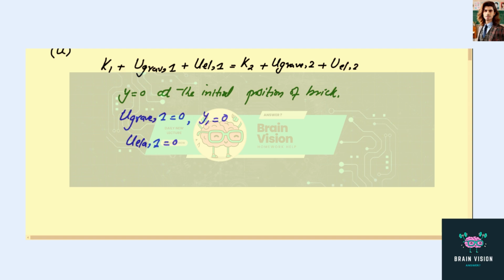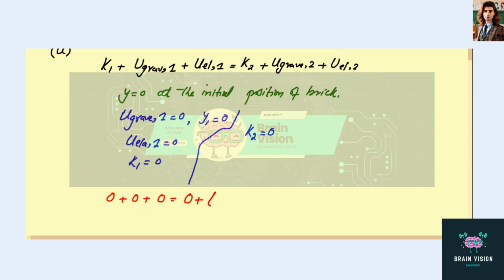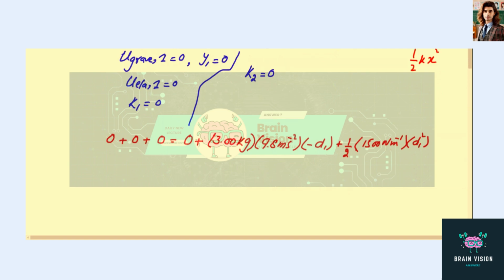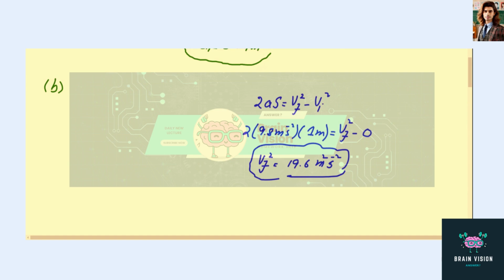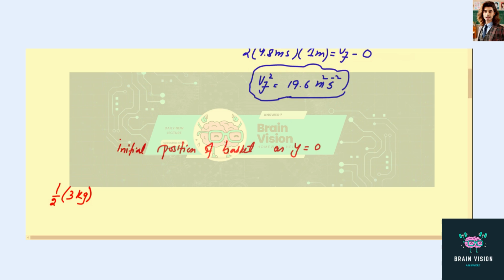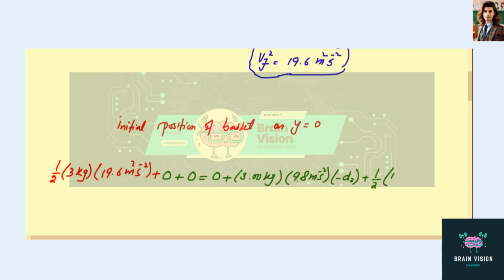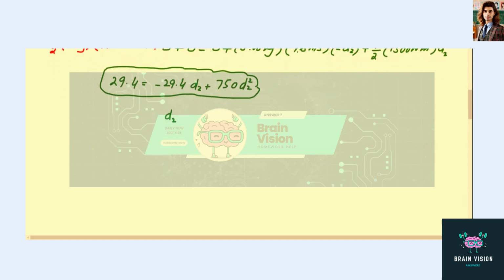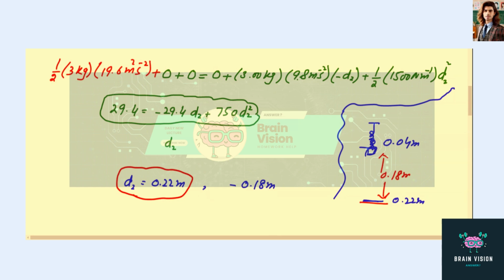A basket of negligible weight hangs from a vertical spring scale of force constant 1500 . (a) If you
A basket of negligible weight hangs from a vertical spring scale of force constant 1500 . (a) If you suddenly put a adobe brick in the basket, find the maximum distance that the spring will stretch. (b) If, instead, you release the brick from 1.0 above the basket, by how much will the spring stretch at its maximum elongation?